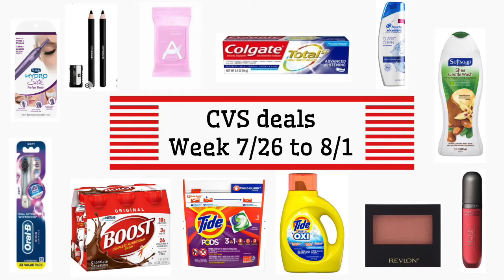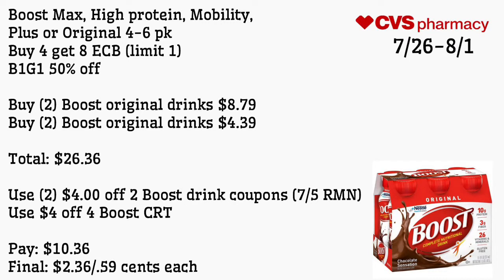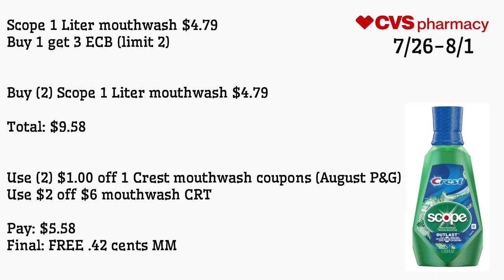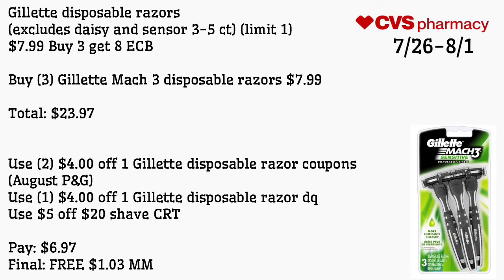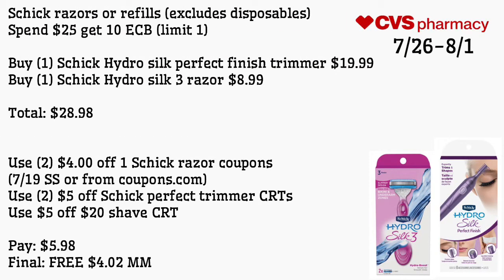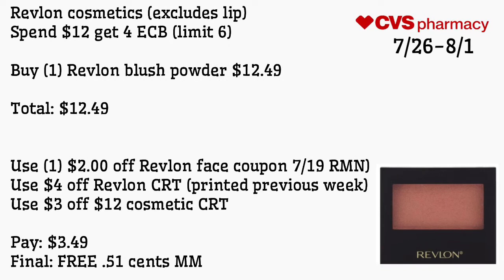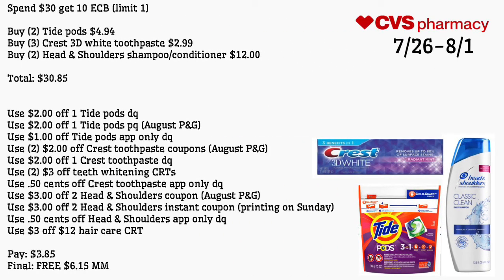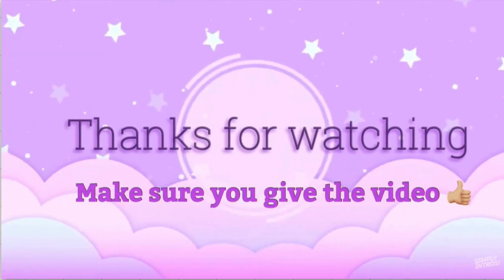CVS deals week 7/26 to 8/1| Lots of MM | MM Spend $30 get 10| Shenika Owens TV